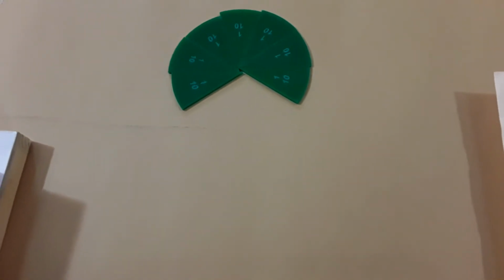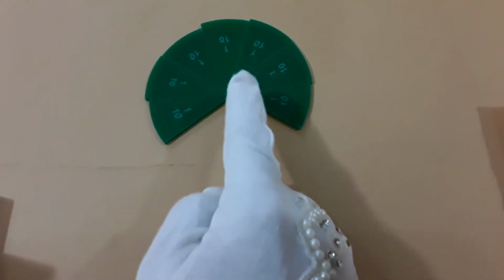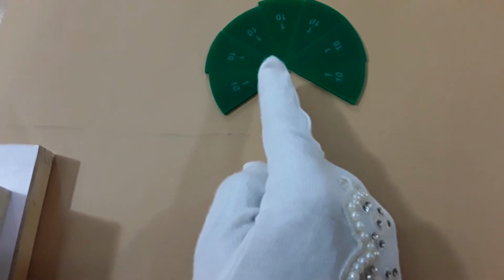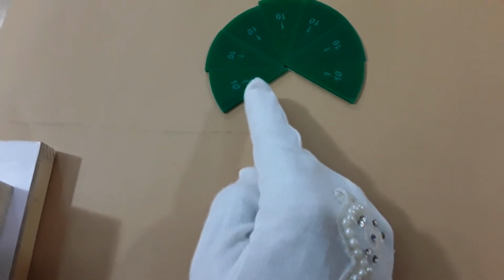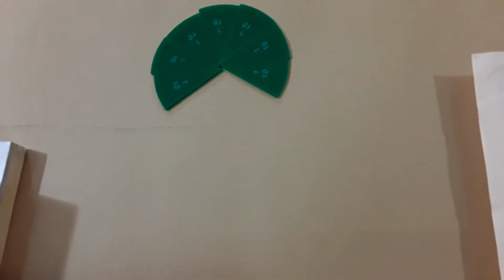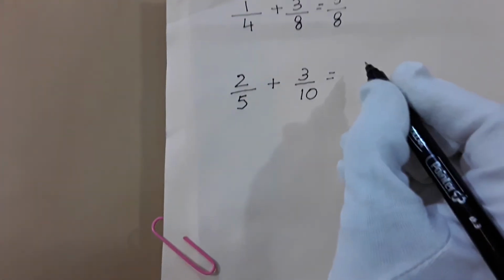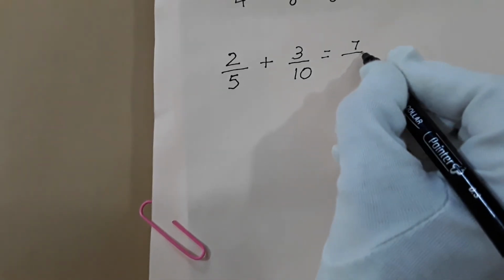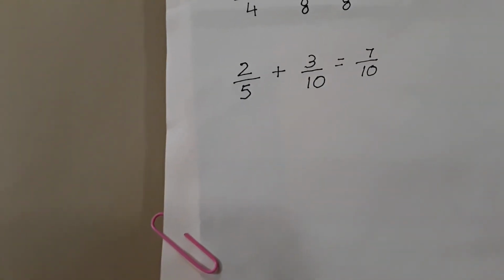Presentation 2 Addition of fractions with different denominators with fraction material